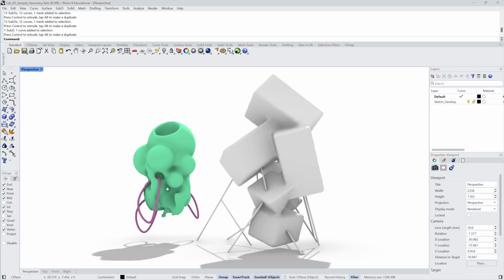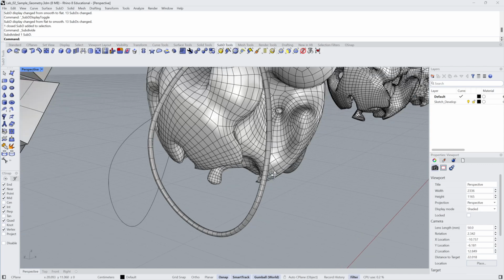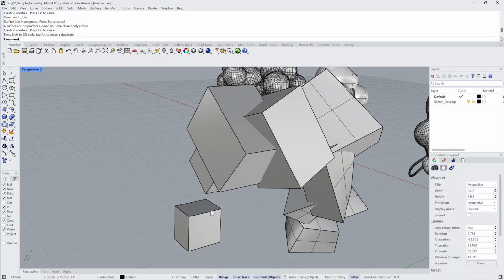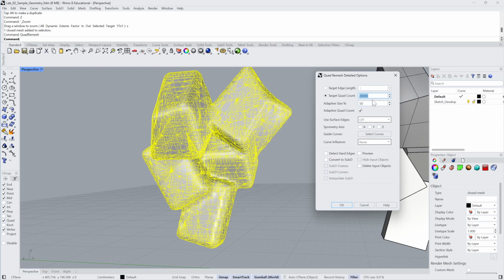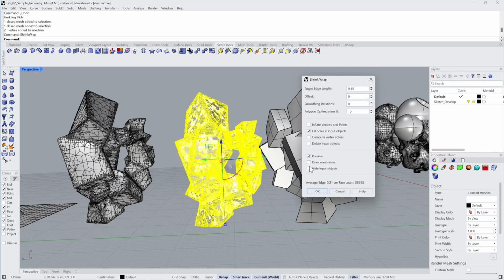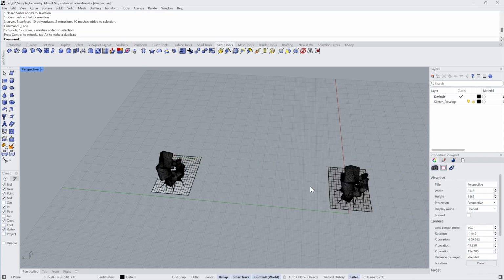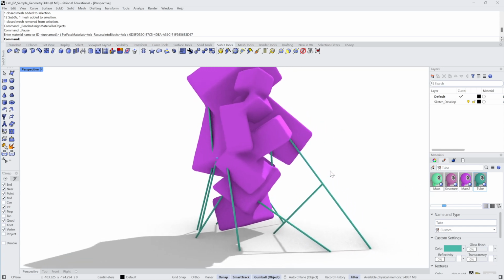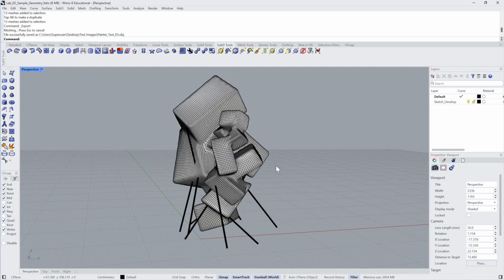ShrinkWrap Tips for Rhino3D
Learn to merge geometry with the ShrinkWrap tool in Rhino3D.